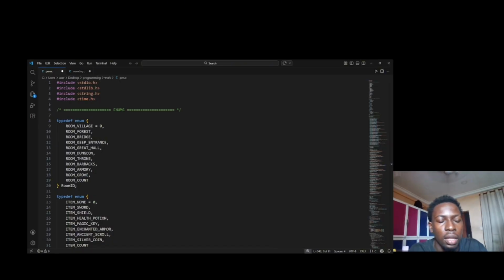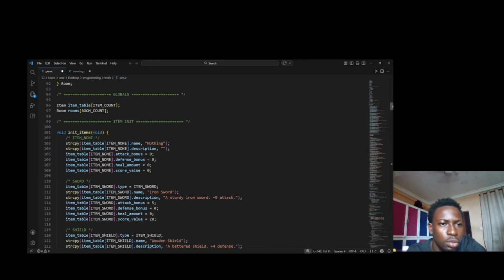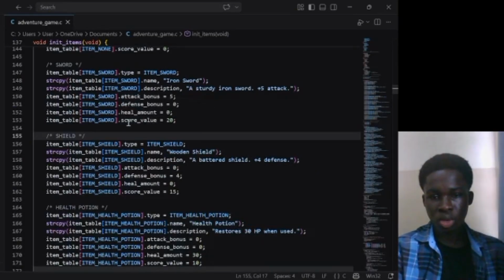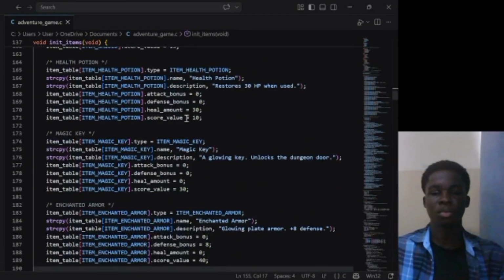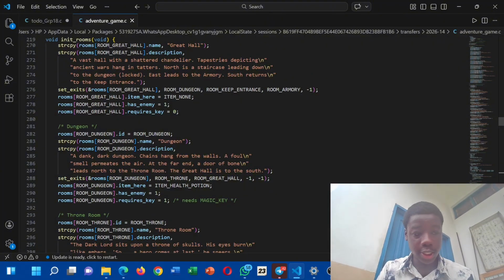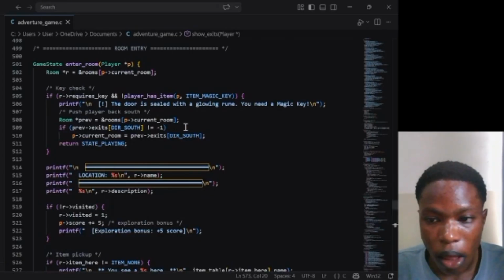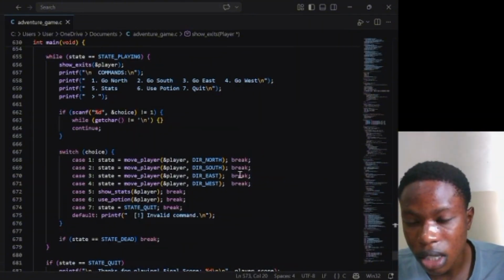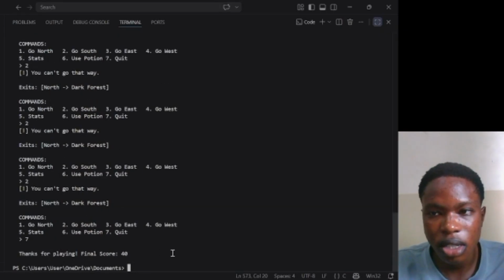Programming project group 14